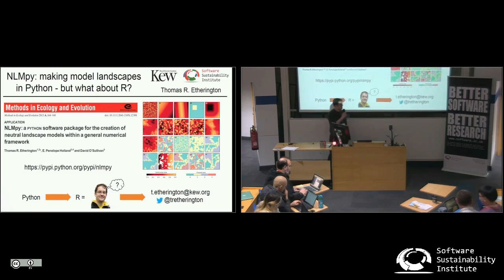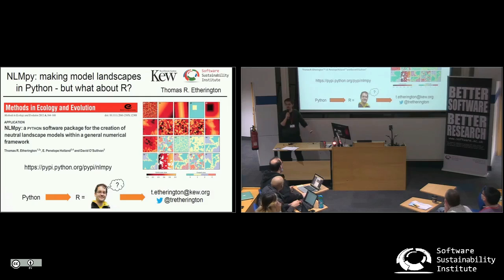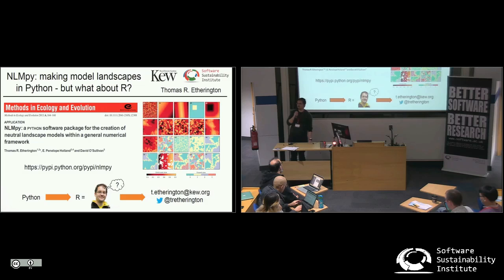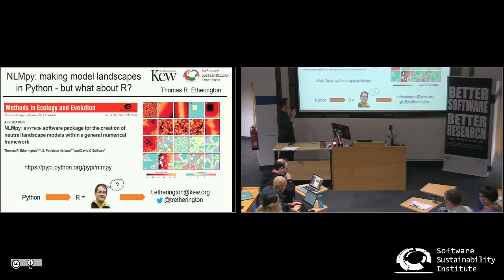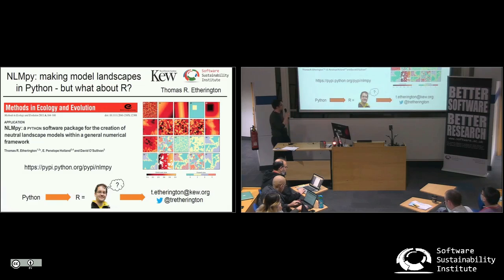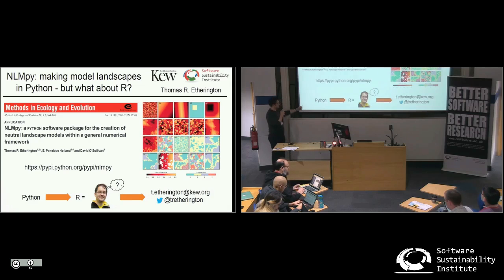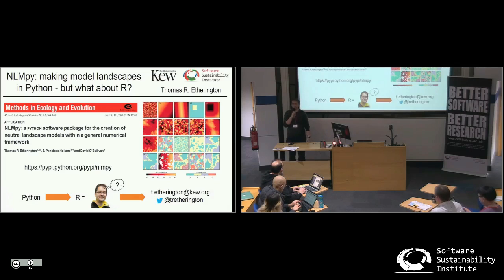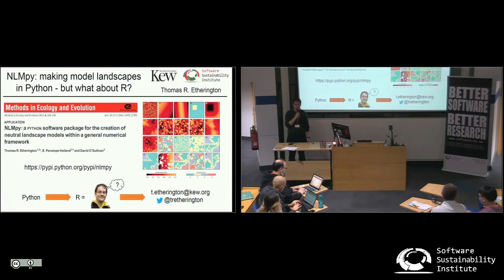NLMpy: making model landscapes in Python - but what about R?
By Thomas Etherington.